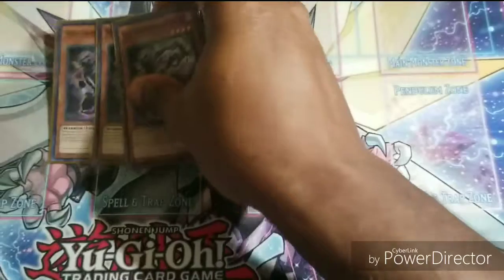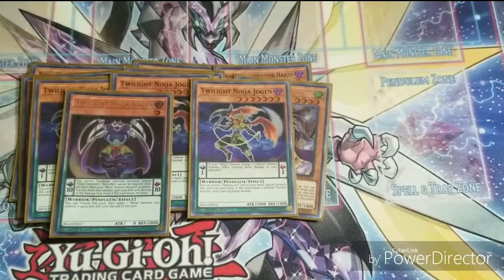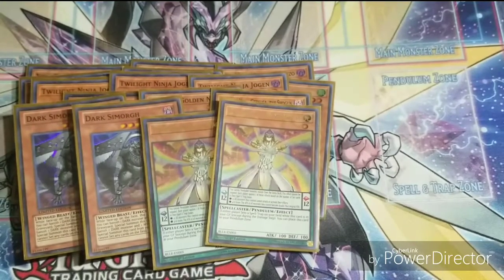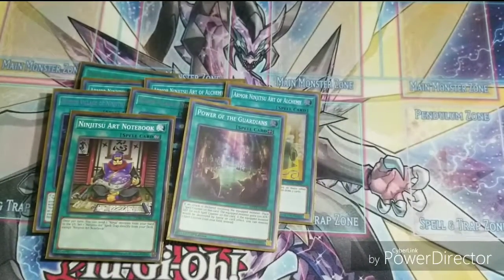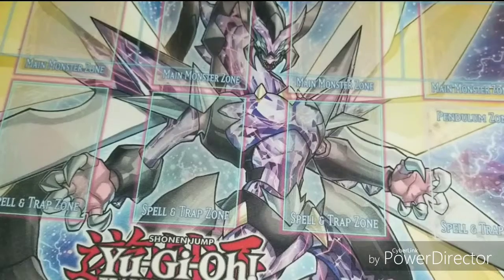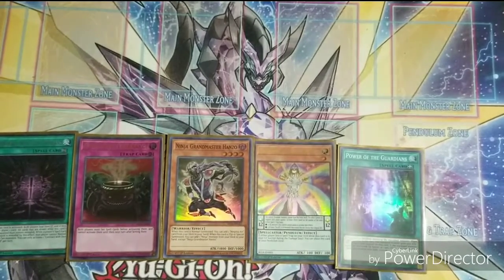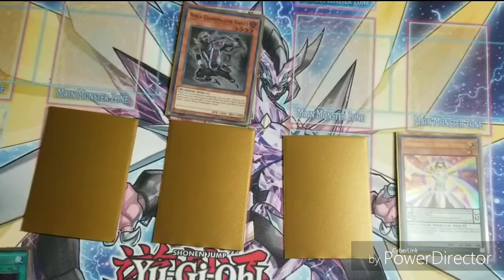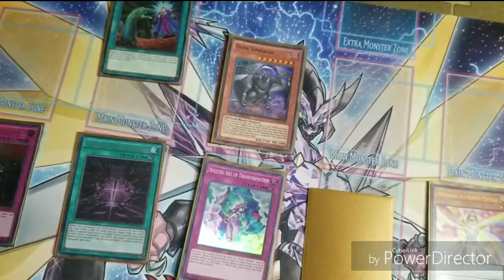Ninja lockout!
Hey guys Yugi here bringing you a fun ninja build. This is ment to lockout your opponent I didn't build it for a tournament just to play for fun. I hope you like and enjoy the video.